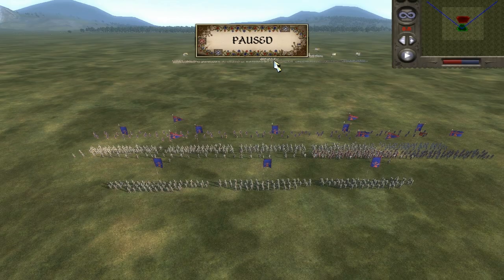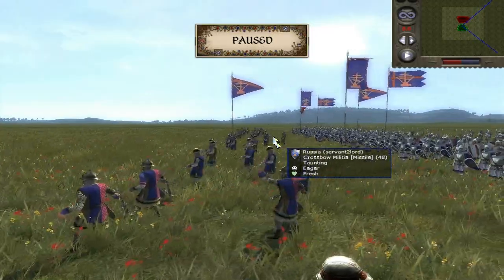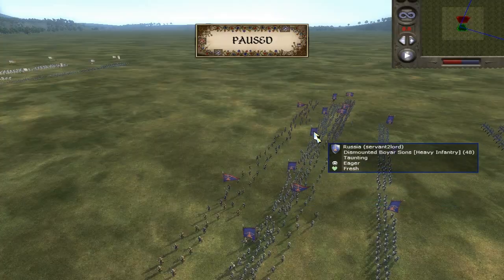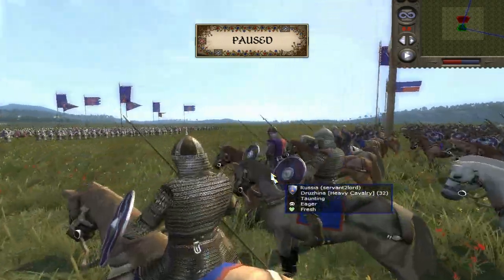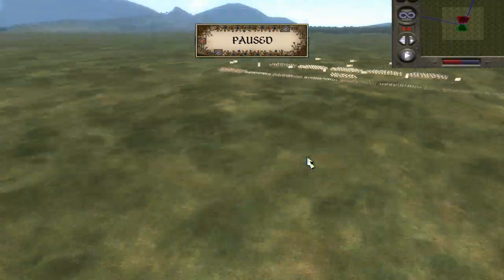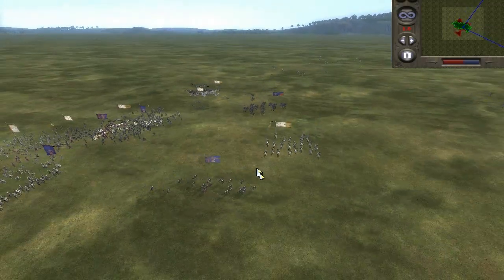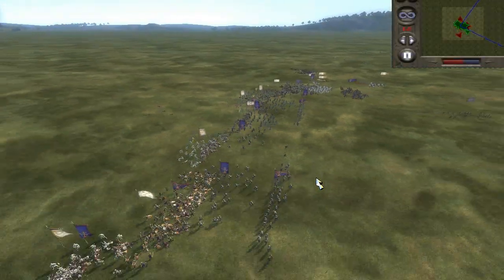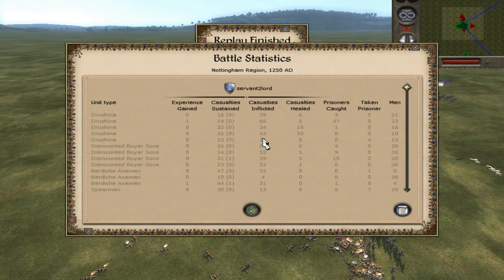Medieval 2 Total War #73 Russia vs Papal States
Hey there guys here is some Med 2 action this time I battle the Feudal Lord in a fast rush 1vs1 I will command Russia and he will command the Papal States